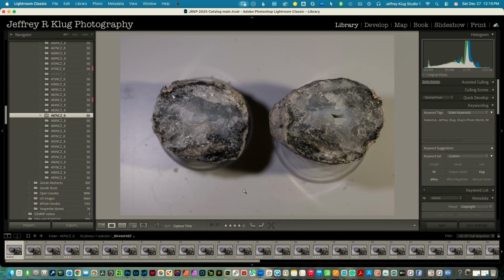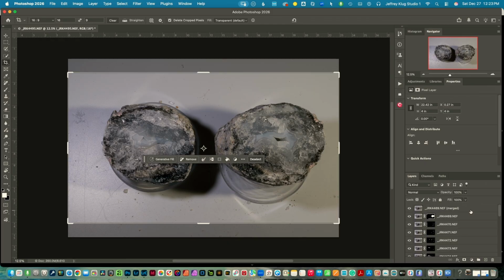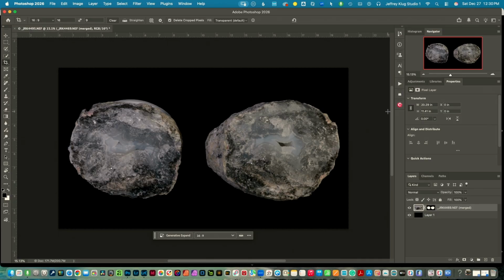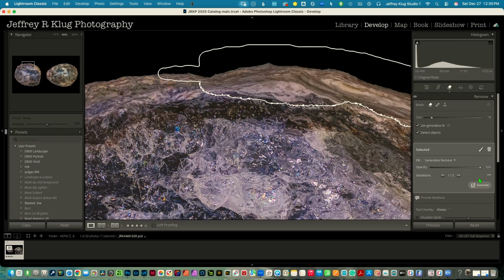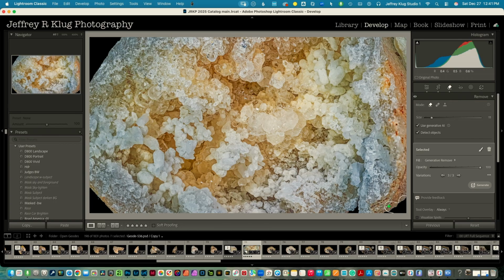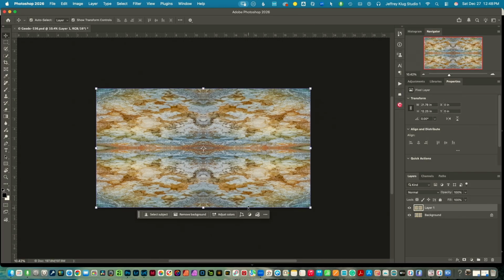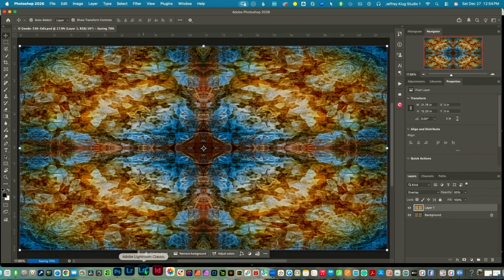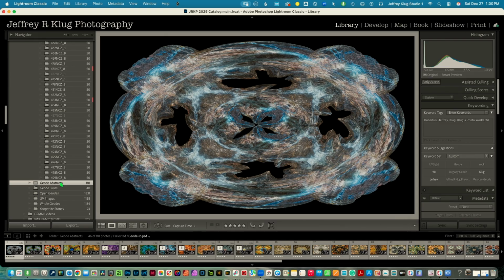Digital Forum December 2025 - Geode Processing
Processing of a focus stacked image of a geode, using Photoshop, then processing it in Lightroom. Also using an already processed geode, turned the image into an abstract photo.